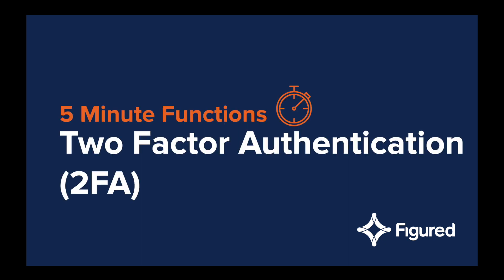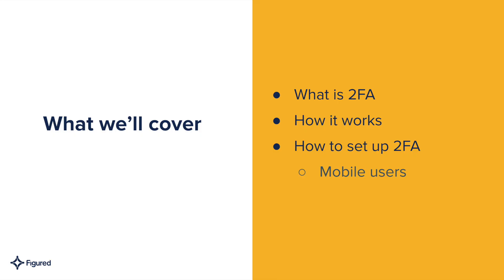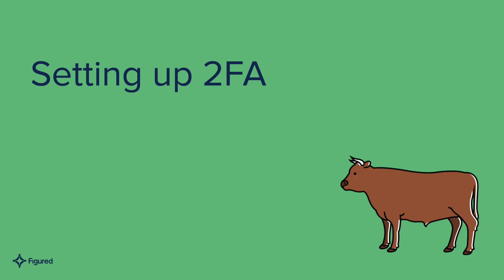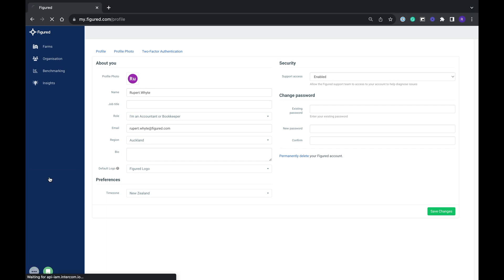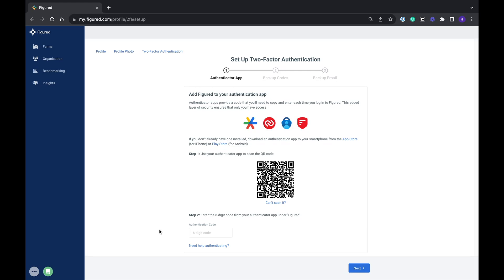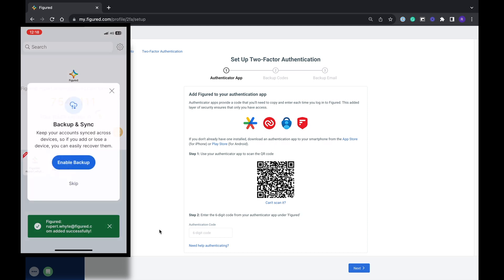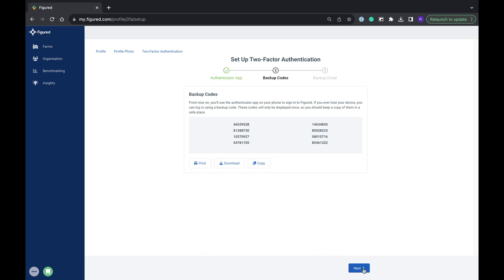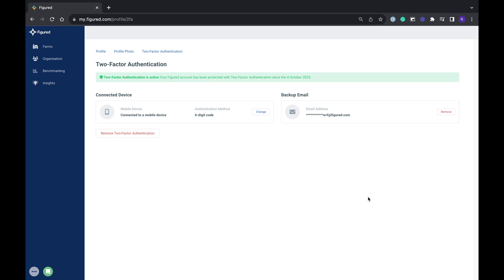Two-factor Authentication (2FA) Five Minute Function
In this video, our Figured Customer Success team demonstrate how to enable two factor authentication. We explain what 2FA is, why you need it how it works and how to set 2FA up for mobile users.